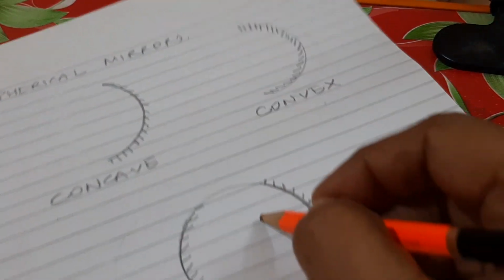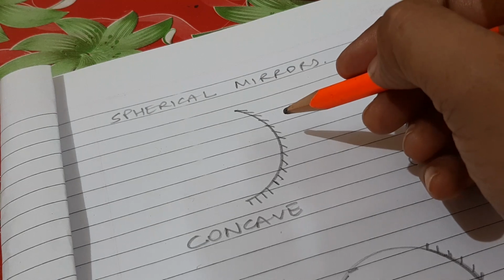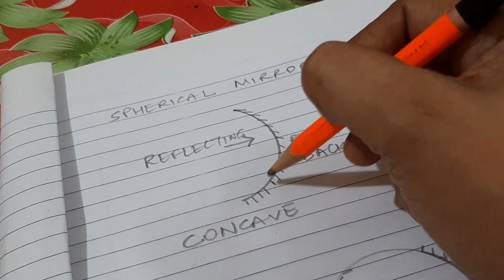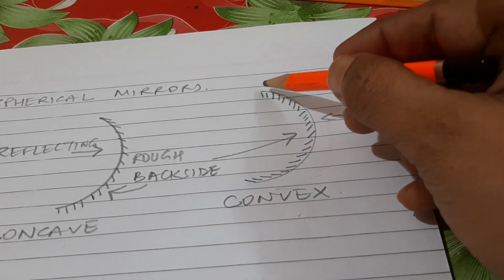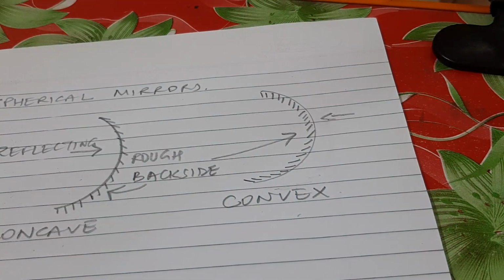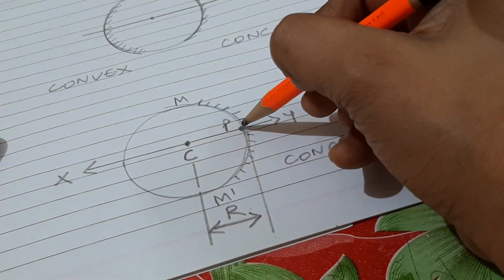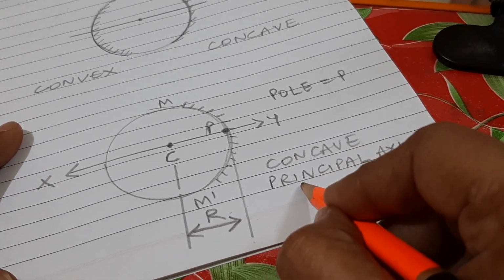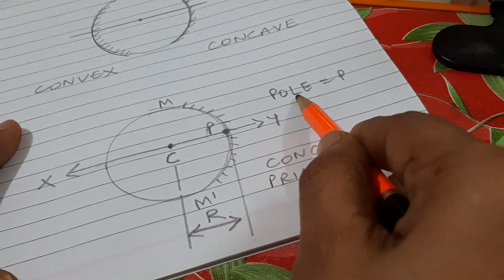Class 10 Spherical mirrors.